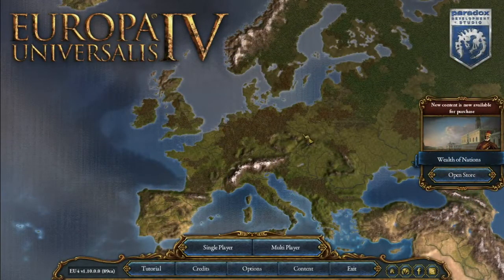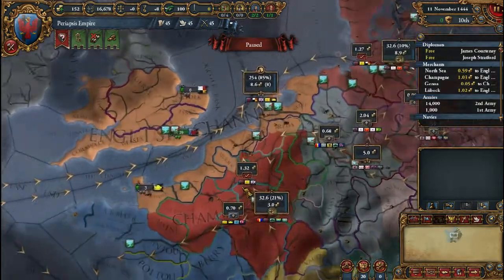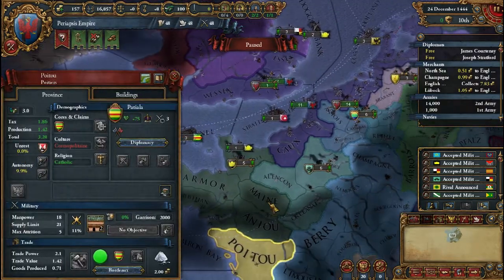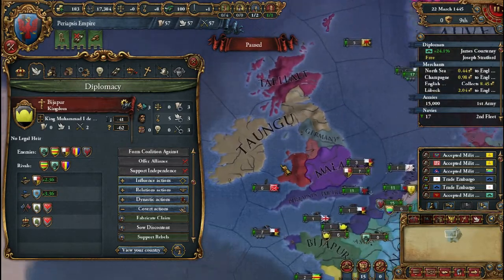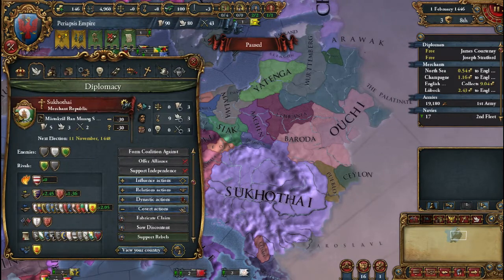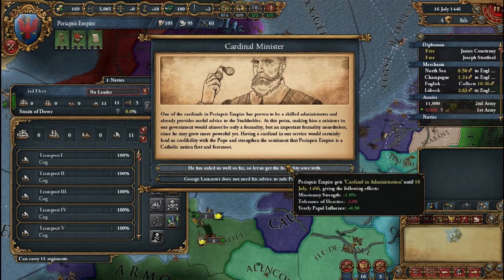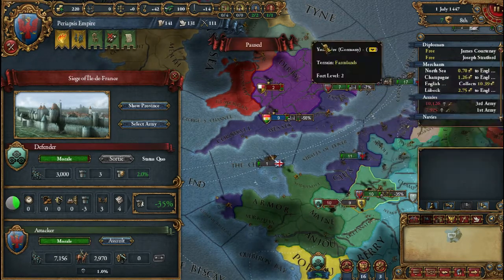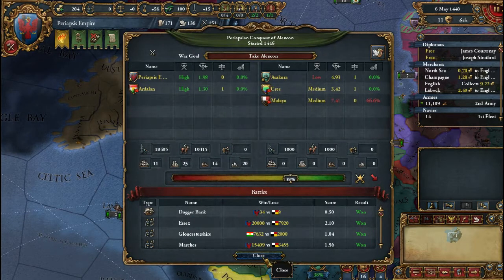Periapsis Empire #01 - Europa Universalis IV (El Dorado DLC)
Today, I play some Europa Universalis IV, where we play as the Periapsis Empire (Custom Nation).

Music
In Game - Music from the game